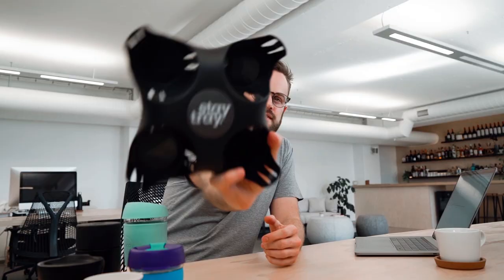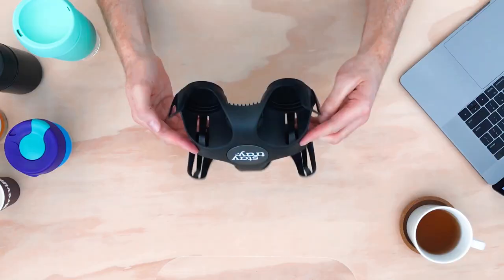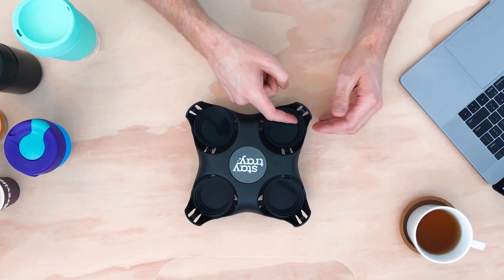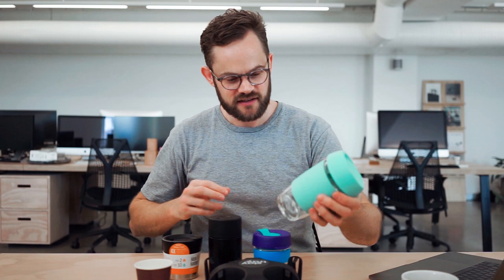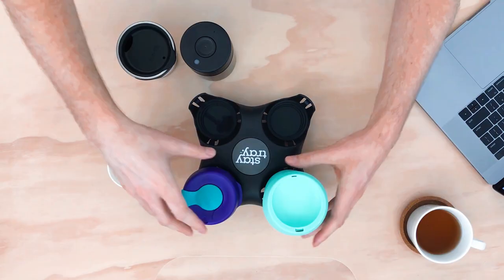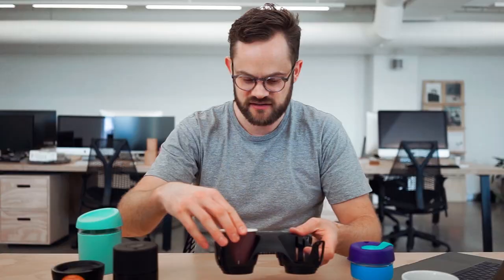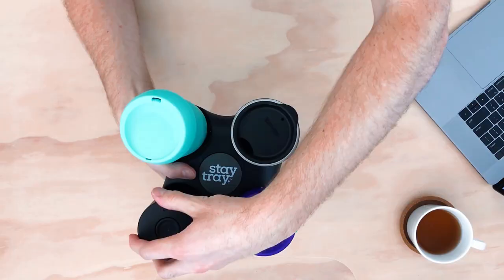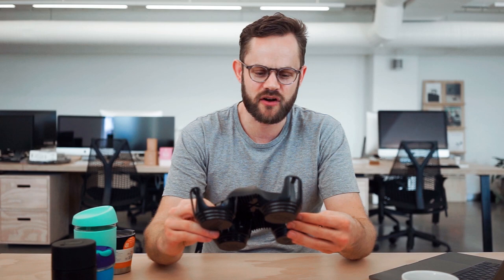The Stay Tray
Amazon (USA)

Same tray, different day.

Stay tray is the very first, and only, reusable drink tray available in Australia. Use it to carry coffee cups; all types, reusable and disposable drink bottles, fast food drinks, juice etc. Really, the possibilities are endless.

Not only will Stay tray positively contribute to reducing waste, but they are 100% designed, tooled and manufactured entirely in Australia, by Australians, using ethical methods. The Stay Tray is made from 100% recycled material, it’s weather-resistant, UV-stable and dishwasher safe. It was built to be used again and again. It’s also one less cardboard tray in the bin. And one less guilt-ridden coffee run.